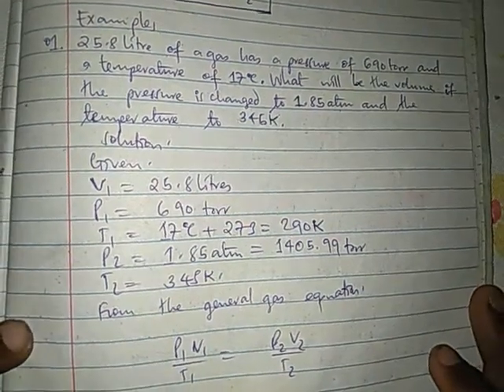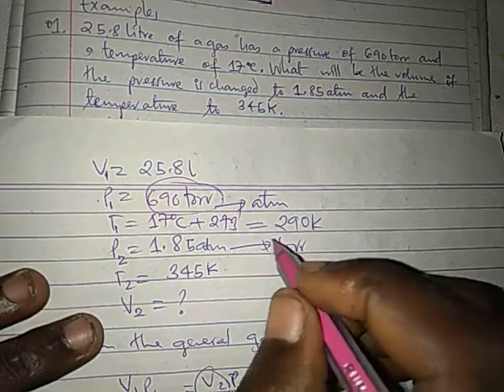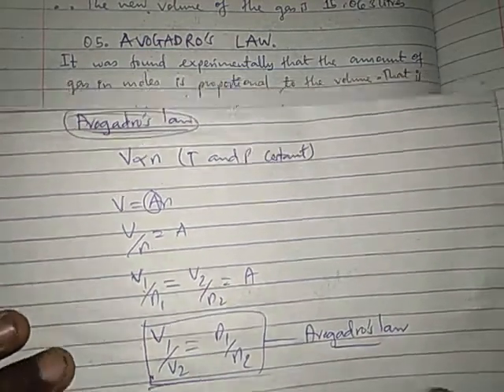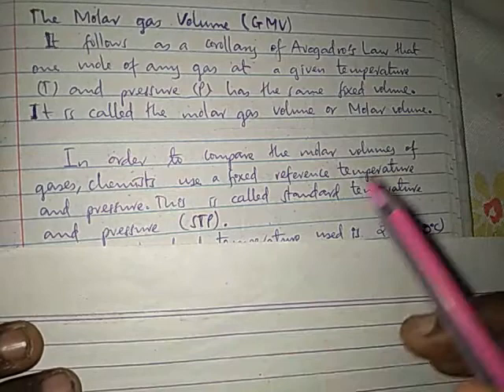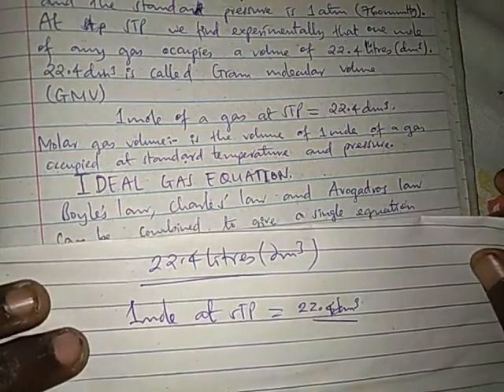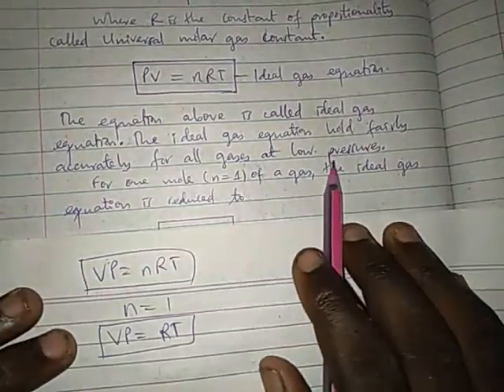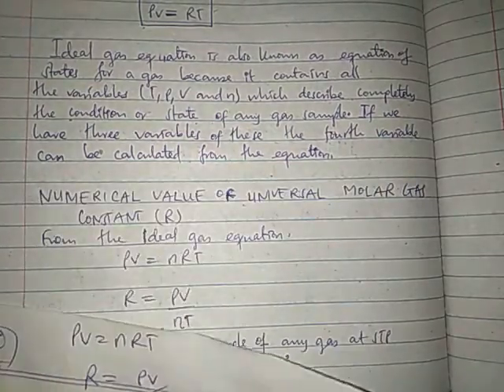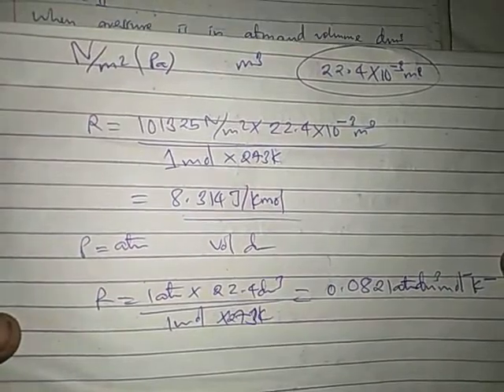Avogadro's law, states of matter session 5, Form five physical chemistry.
For any concern use WhatsApp or Telegram 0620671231 or 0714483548

Notes are sold in hard copy pamphlets by only 10,000/=. Also use above contacts for the need.

Jifunze Computer
Jiunge kujifunza Computer pamoja na simu kwa wakongwe ili usipate shida kuuliza kwa kila mtu. Bonyeza link hii hapa kujiunga au nitafute kwa nambari 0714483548/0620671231